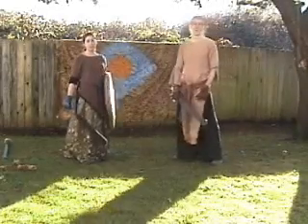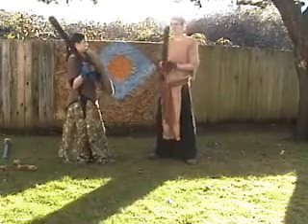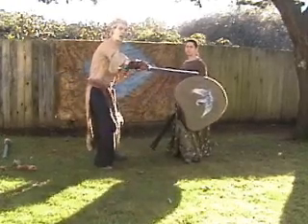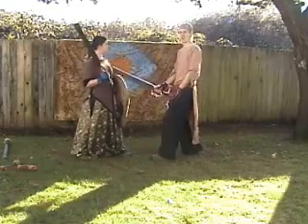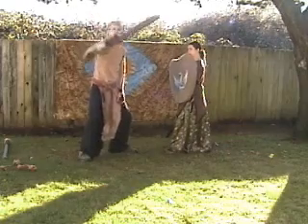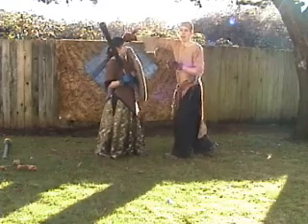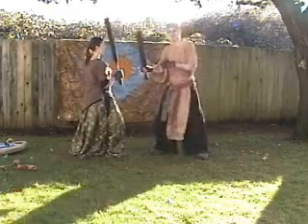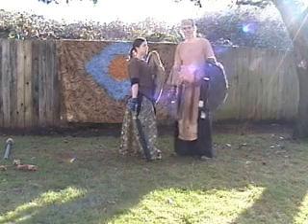Advancing Basic Shots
A look at some basic shots in foam boffer combat and how to evolve your usage of them. Material is focused on application for Sword & Shield in Belegarth.